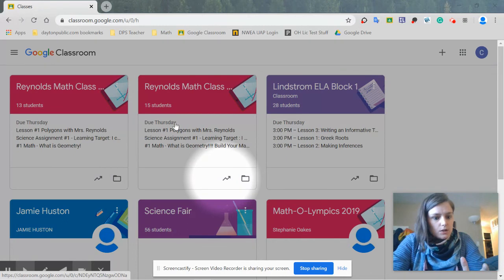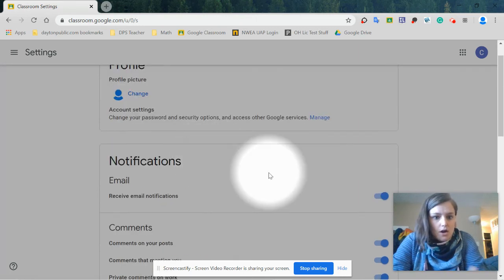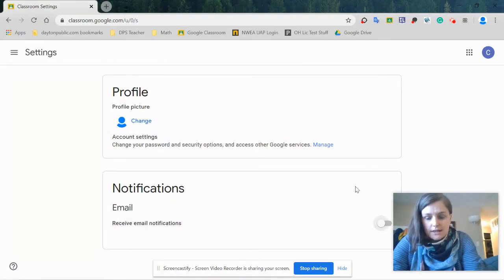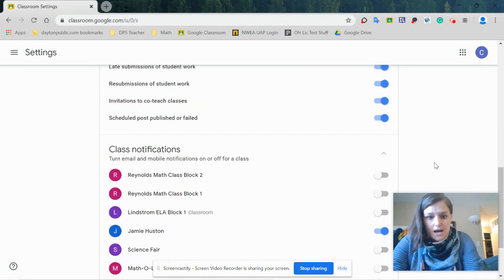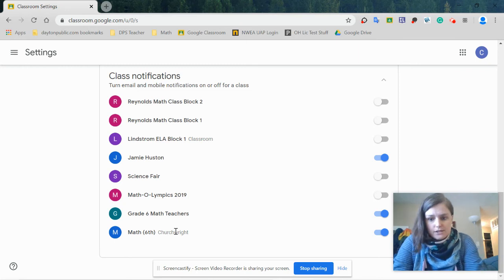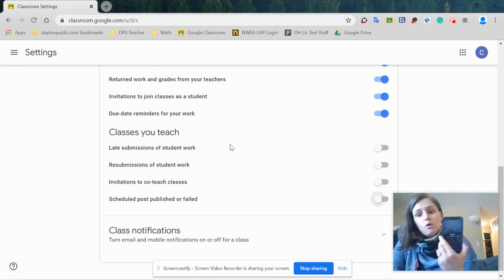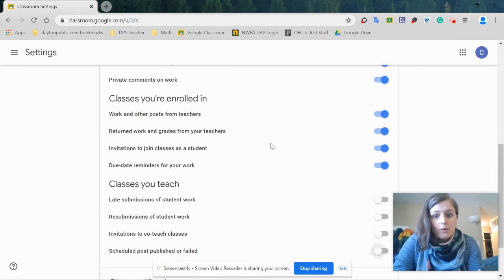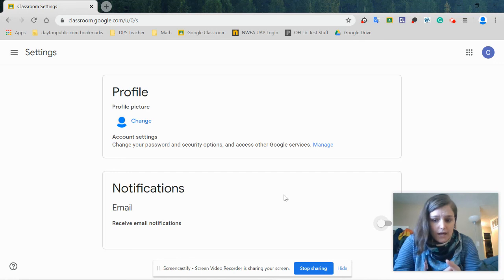Tutorial: Notifications in Google Classroom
This is a quick tutorial on how to turn off notifications for the different classes you are involved with in Google Classroom.